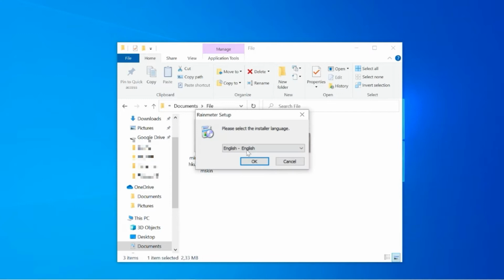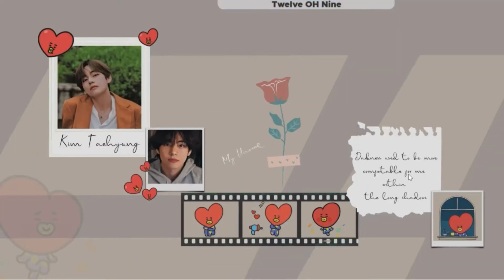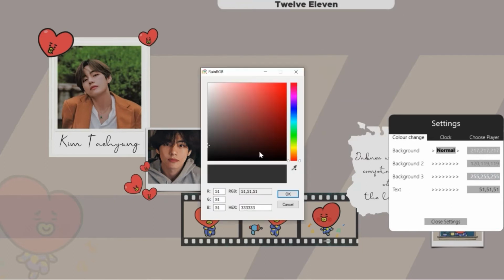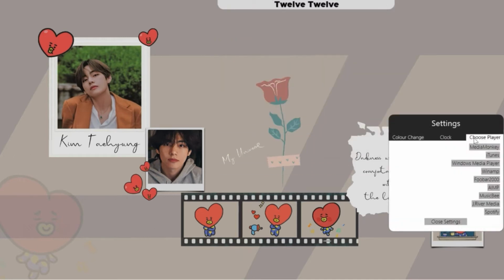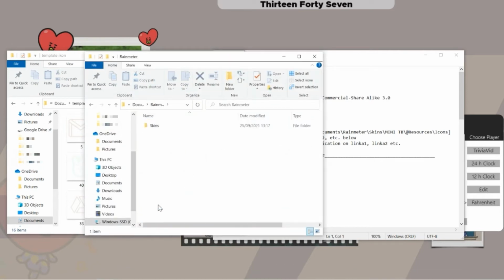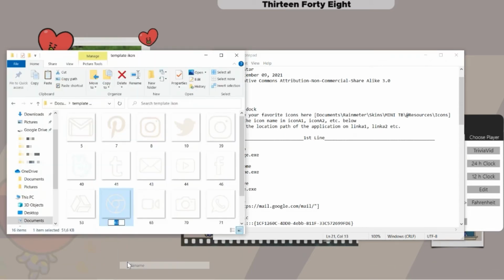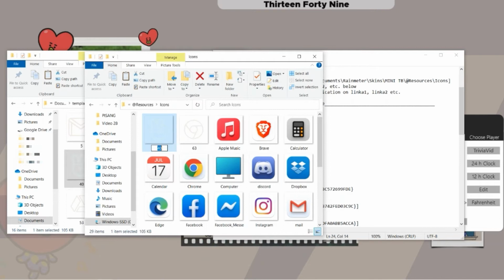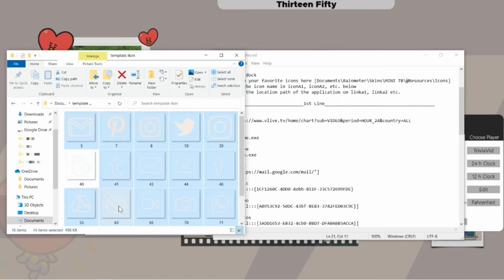How to Make Your Desktop Look Aestehtic & Clean [Taehyung & Tata BT21 Wallpaper]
Taehyung & Tata BT21 Wallpaper with Rainmeter skin Mini TB
(DESCRIPTION BOX WITH ENGLISH AND INDONESIA SUBTITLE)

Hai this video was made because requested by @NiagharaPhoPho and @BhagyaSunilkumar Thank you for your suggestion.

-EN-
✿ Turn on your post notifications so you don't miss a brand new video from us!✿

-IN-
✿ Nyalakan lonceng notifikasi supaya kawan Trivi gak ketinggalan video kita✿
Jangn lupa ikuti komunitas kami juga :)

Hai ini dibuat karena saran dari @NiagharaPhoPho and @BhagyaSunilkumar.Terima kasih sarannya

💜Terima Kasih💜